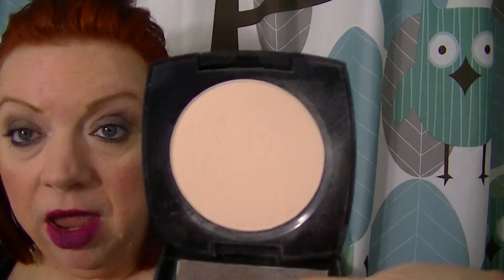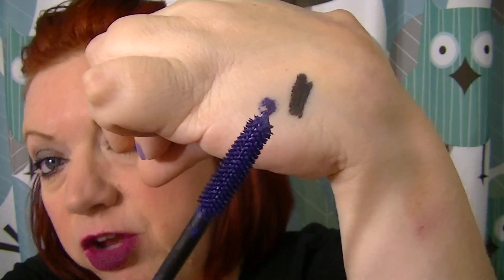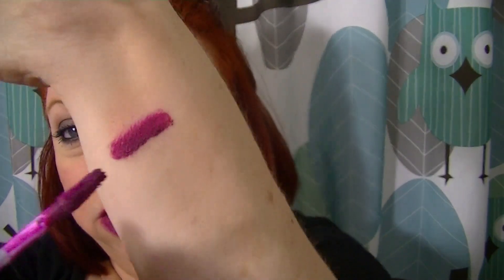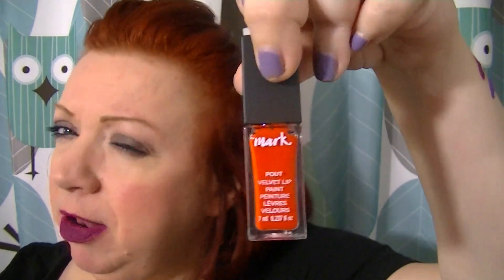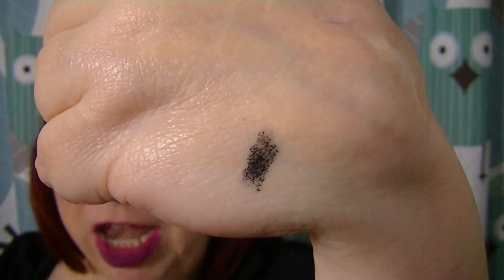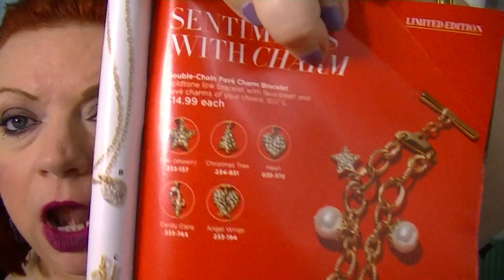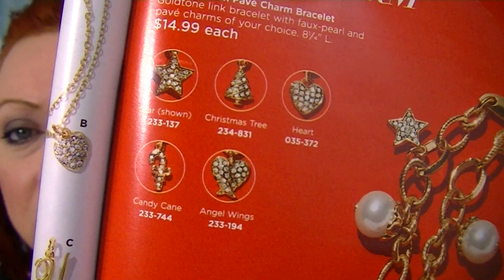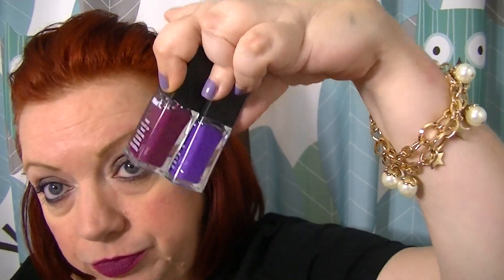Avon - My Campaign 24 Purchases!